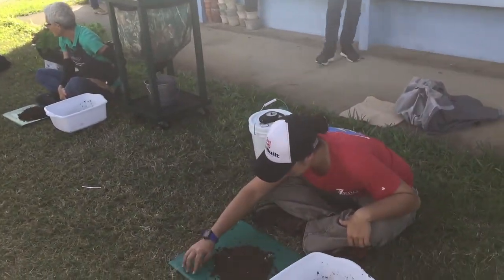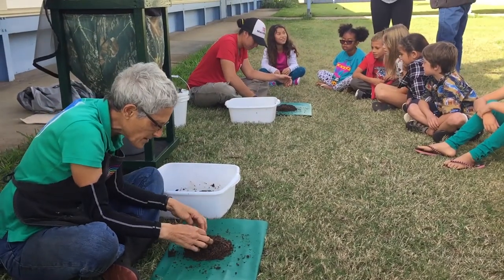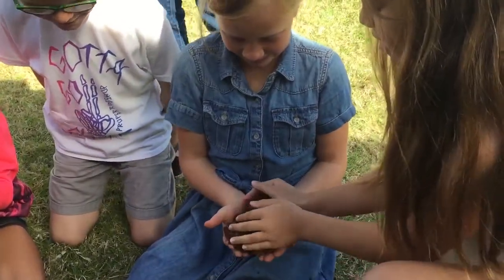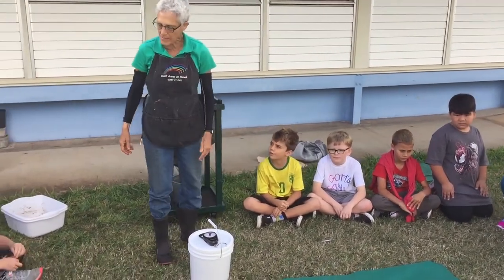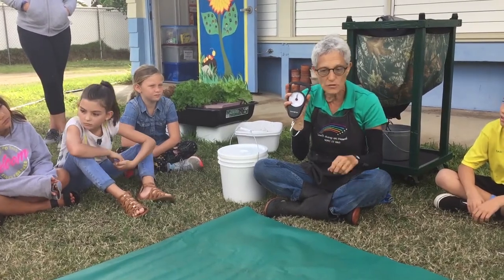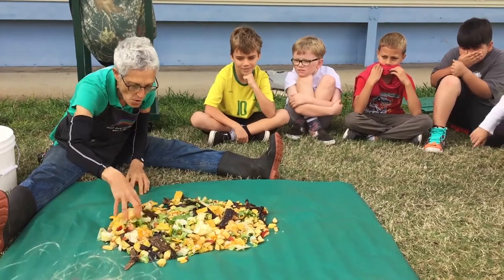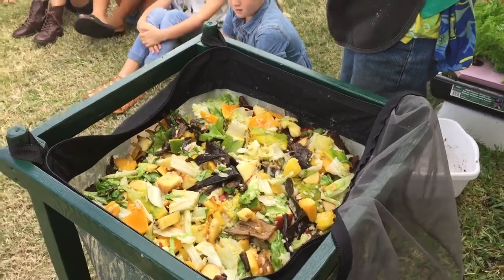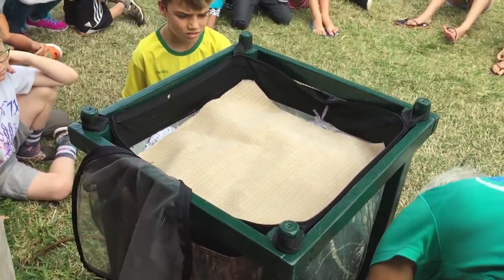Vermicomposting Basics Using The Worm Hangout Continuous Flow System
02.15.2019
Miss Mindy and Miss Jordan introduce Kainalu Elementary 2nd Graders to vermicomposting using the Worm Hangout bag continuous flow system.